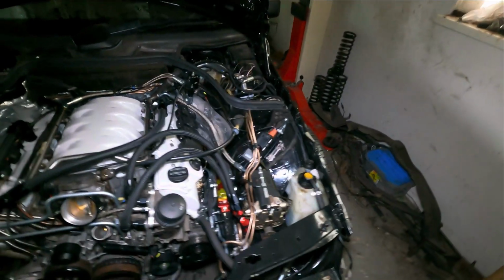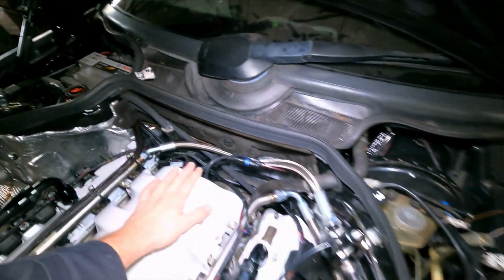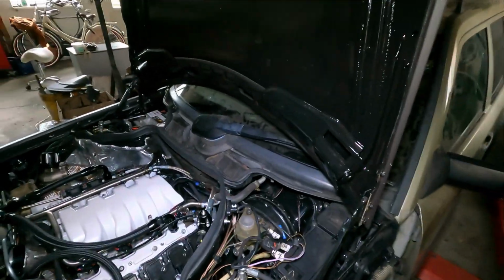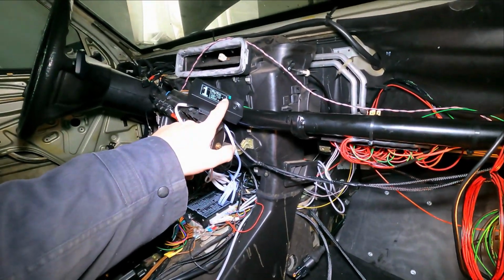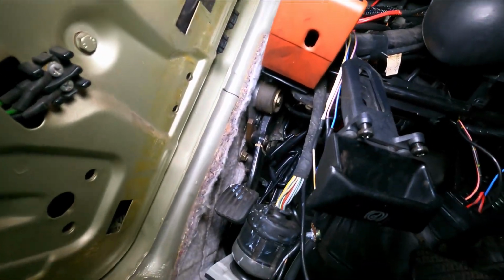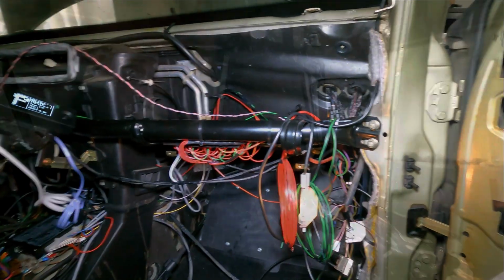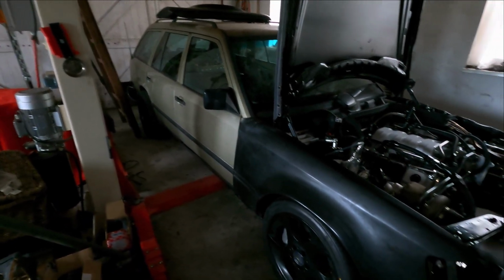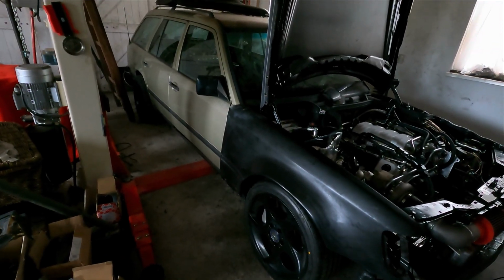S124 v8 ofgear installed 95% wiring done “part 3”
got almost everyting done on the wiring.  Small modification is need for the wiring of the sport setting. This has more to do because the switch needs another really for on and off switching.  the switching is tested and all works only the adjustment needs to be done when the car is driven.

The actuators for the leveling suspension are also connected incl the controllers.  front and rear are connected to 1 potmeter.  The low and high setting needs to be adjusted when the car is on full load and the engine is running

Ofgear is fully connected incl. paddle shifters installed.  Speed signal is tested also boost and lockout P and R above 10km.  Also Reverse light switch is connected.  The shifting inputs need to be calculated and a list needs to be made to put in.

i have some wiring left that is not needed that is connected to the ecu.  there is a possibility to pin the wiring out of the connecter.

for the next video.  I want to get all the inputs and outputs tested on the ecu and everyting else around it. so this will be interesting to see if i have connected everyting correct

if there are any questions just ask

JMSpeedshop.com